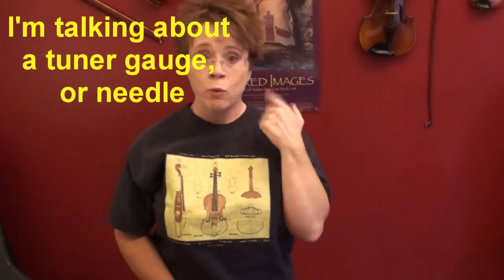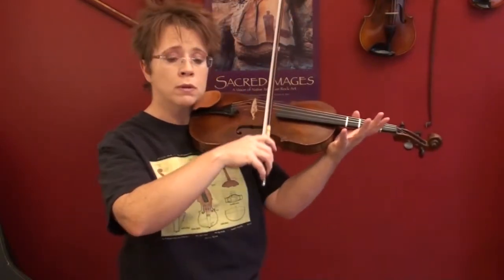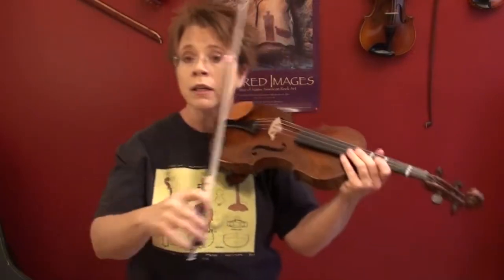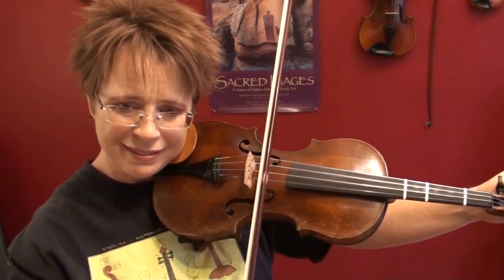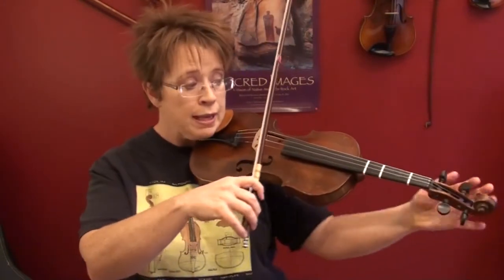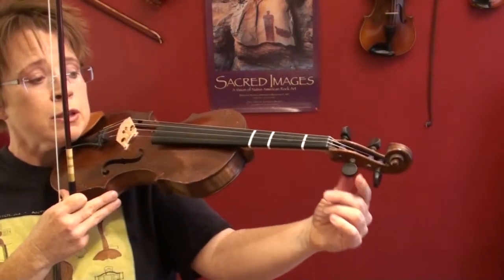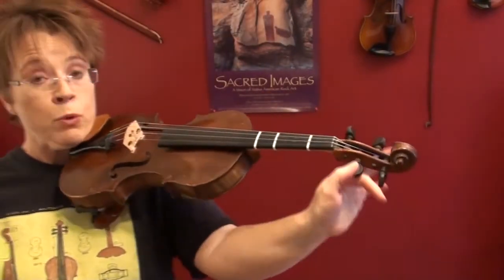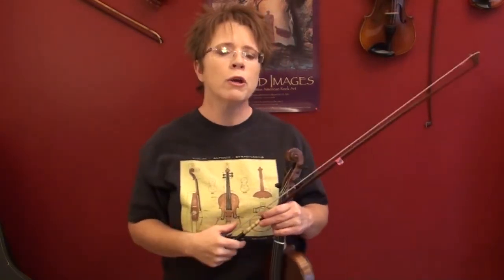Using the Pegs to Tune a Violin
This video demonstrates some of the difficulties when tuning using the pegs, and how to work through them.

Find out about all my online offerings at these links:
• Suzuki Book 1 for total violin beginners: